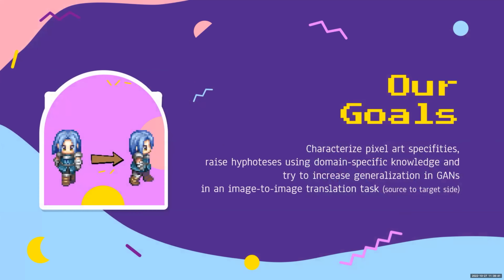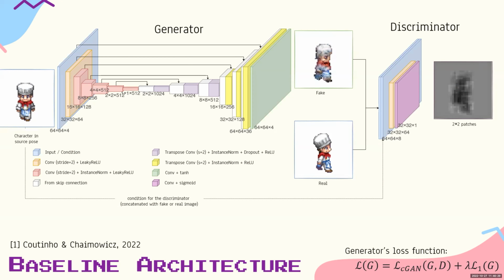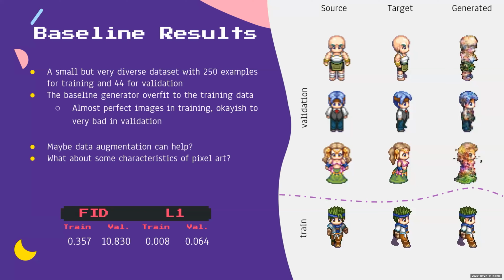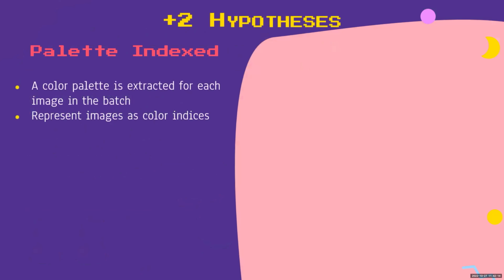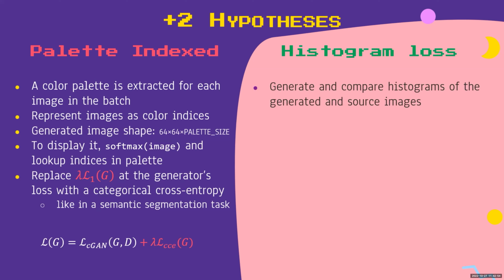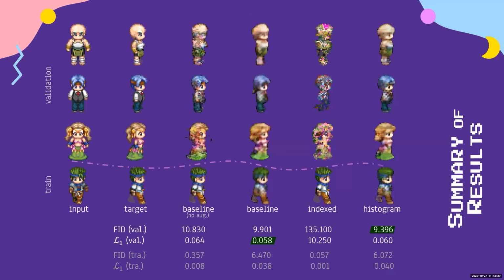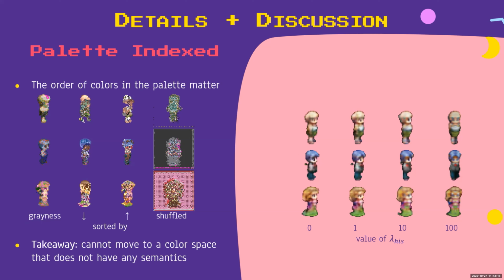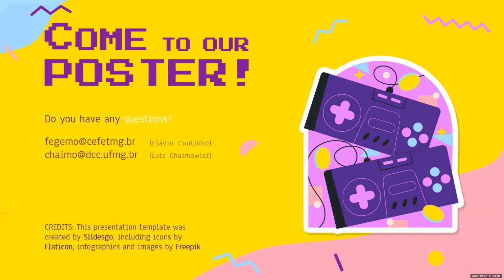On the Challenges of Generating Pixel Art Character Sprites using GANs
This poster paper presentation was given at the 18th AAAI conference on Artificial Intelligence and Interactive Digital Entertainment (AIIDE) on October 27, 2022.